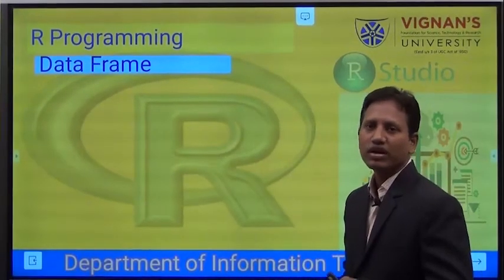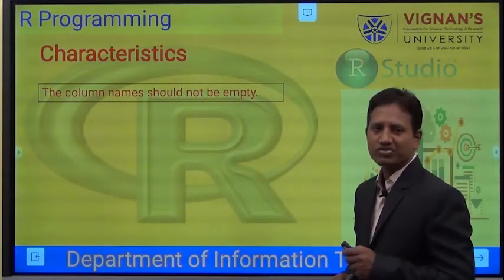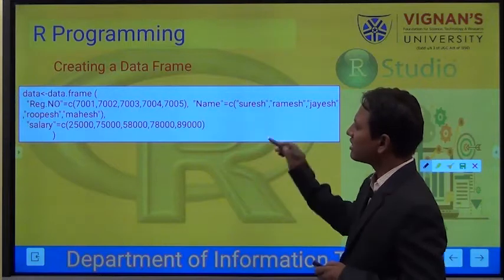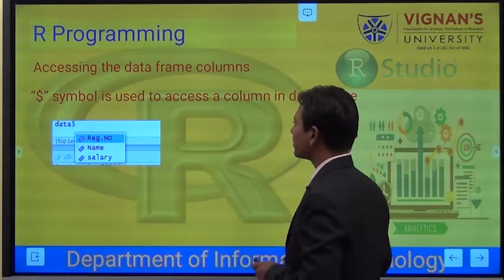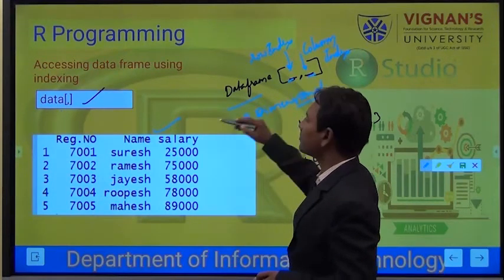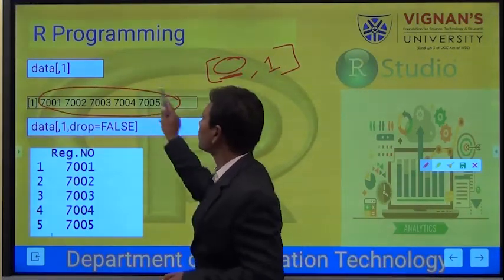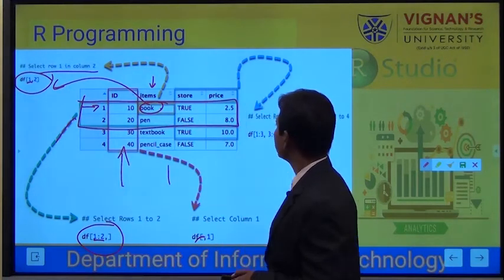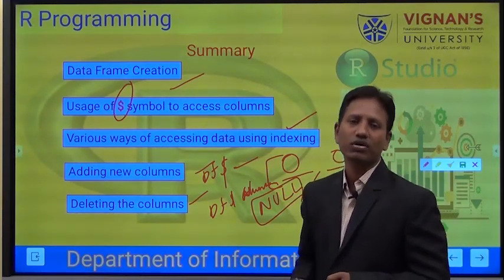R Programming Unit 2 Lecture 3 DataFrames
This Video Explains How to use Dataframe in R Language